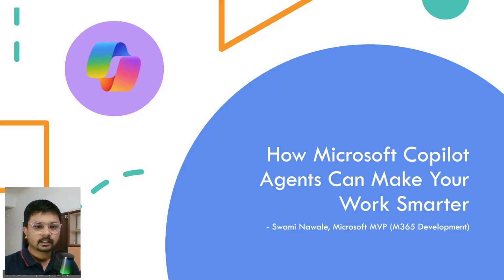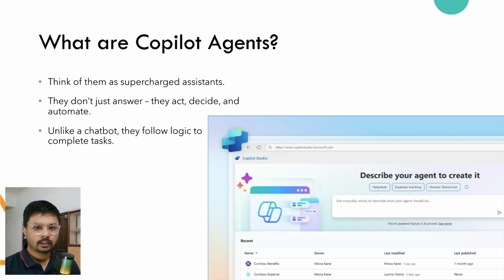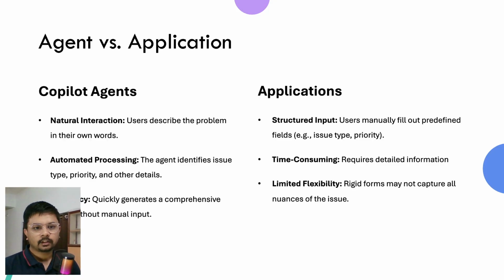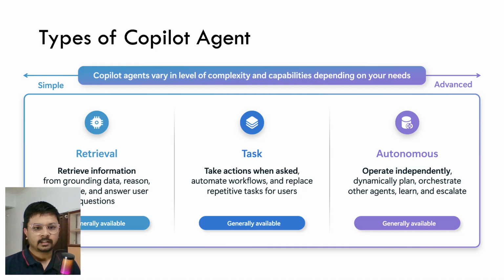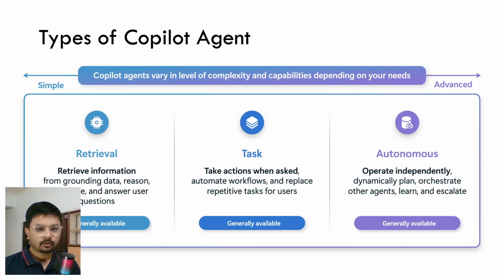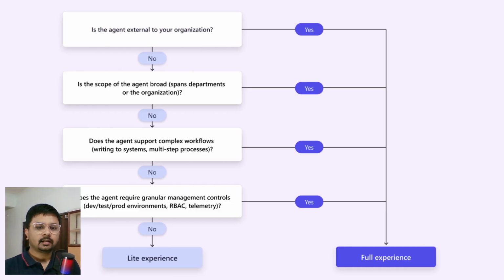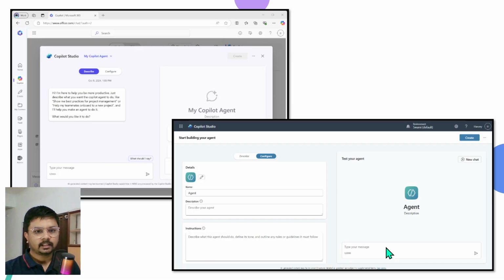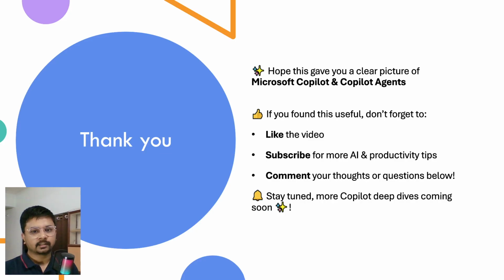Microsoft Copilot Agents Explained - Microsoft 365 Copilot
Welcome to the ultimate guide on Microsoft Copilot Agents Explained. In this video, you’ll learn what Copilot Agents are, how they differ from regular Copilot, and why they’re essential for building intelligent workflows inside Microsoft 365. We’ll walk through the foundations, best practices, and live examples of agent creation using Copilot Studio.

✅ What Microsoft Copilot is and how it works
✅ The difference between Copilot and Copilot Agents
✅ Types of Copilot Agents and their real-world applications
✅ Why writing effective instructions is critical for agents
✅ Step-by-step basics of creating agents in Copilot Studio
✅ Key use cases and examples of Copilot Agents inside Microsoft 365

Copilot Agents aren’t just AI assistants — they’re autonomous workflows designed to save time, boost productivity, and simplify complex processes. By mastering Copilot Agents, you’ll unlock powerful automation inside Microsoft Word, Teams, Excel, Outlook, and more.

Drop your questions in the comments, I’d love to hear how you’re planning to use Copilot Agents in your workflows!